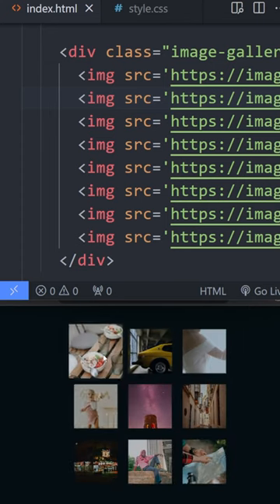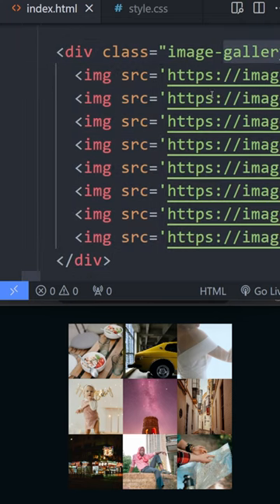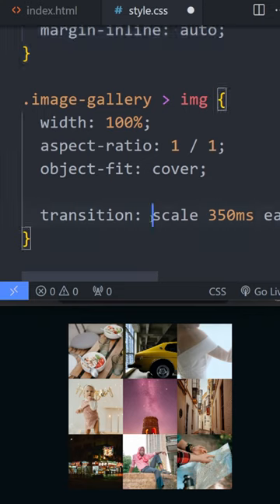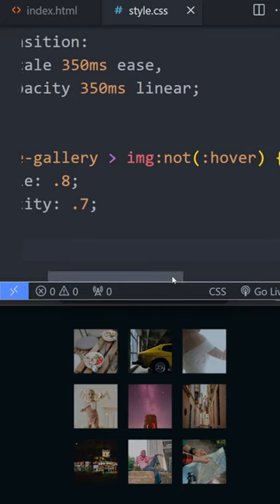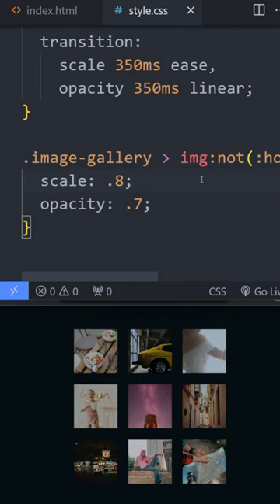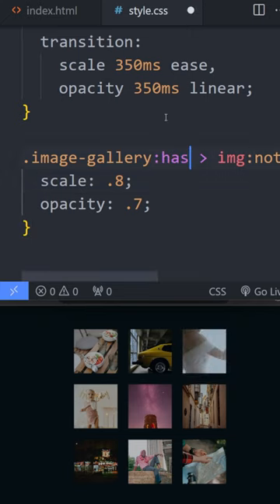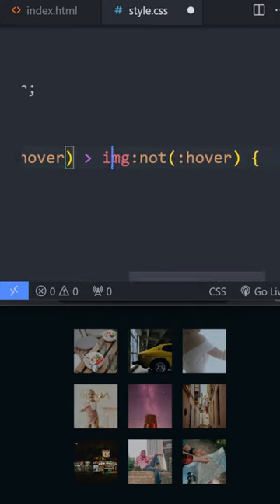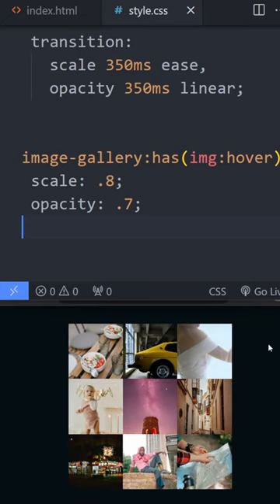Select all siblings of an element using :has()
Selecting all the siblings of an element used to be impossible with CSS-only, but now we can do it thanks to :has()